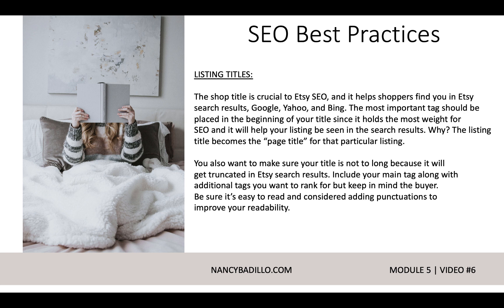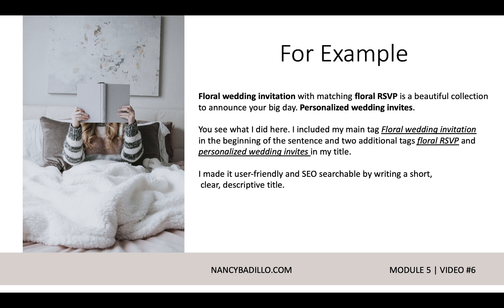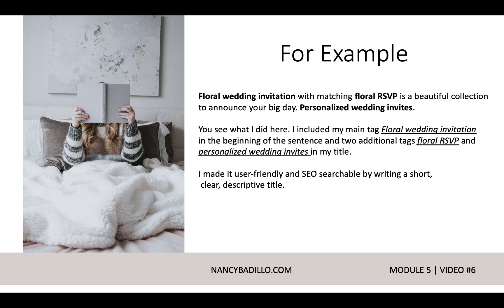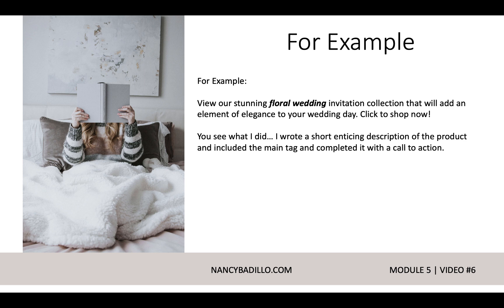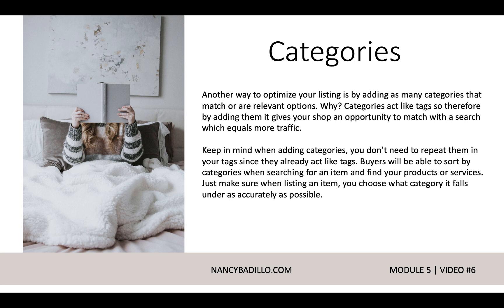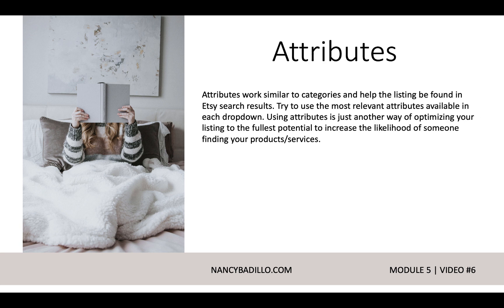Etsy SEO | Selling Printables On Etsy | Nancy Badillo VIDEO #6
🔔YouTube Channels 🔔